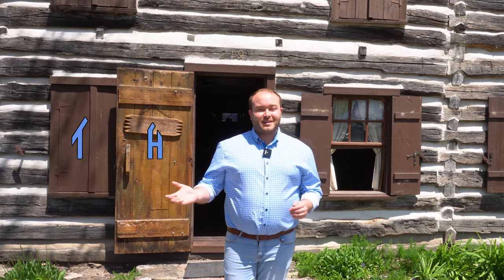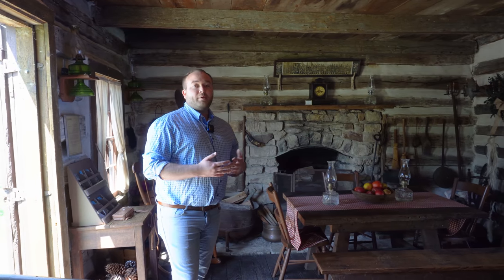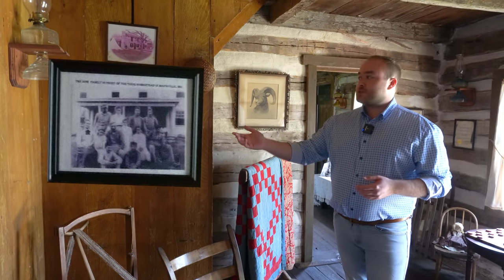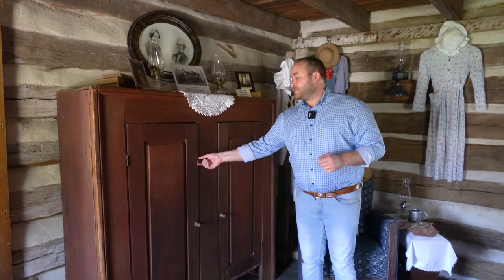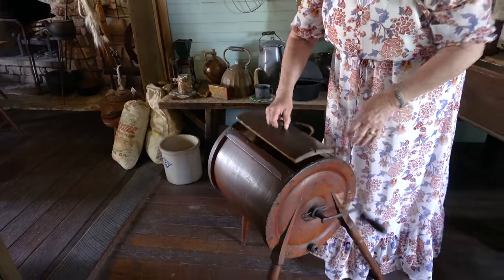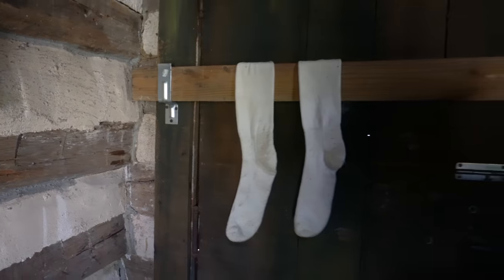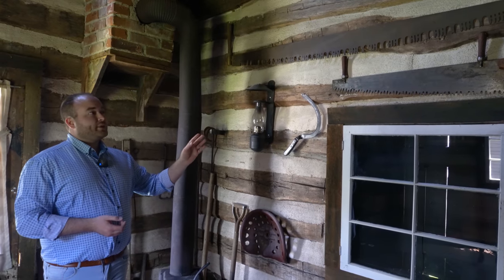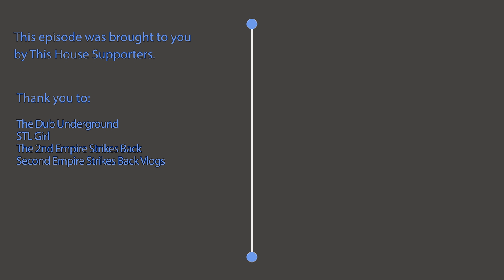Touring 1850s Log Cabin with Period Furniture | This House Tours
From Mastodons to Steamboats, the town of Kimmswick has a rich history.  Join us as we explore the exquisitely preserved 1840s-1850s Burgess How House and bring history to life.

Location:  Kimmswick, Missouri